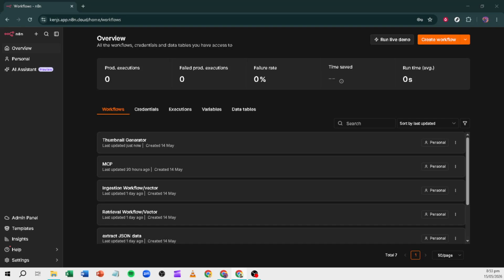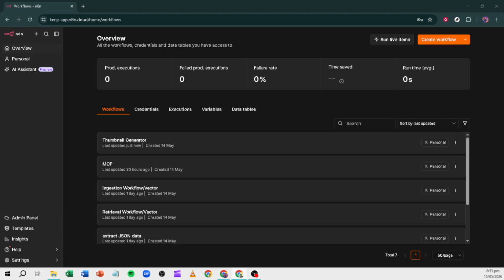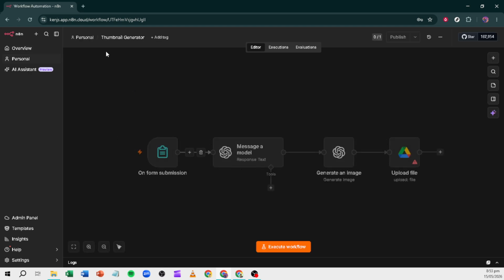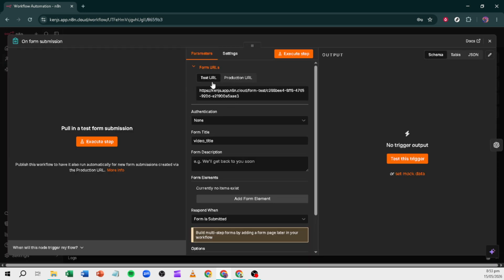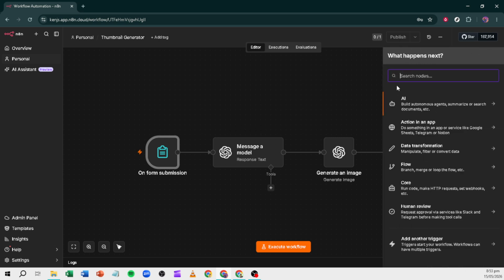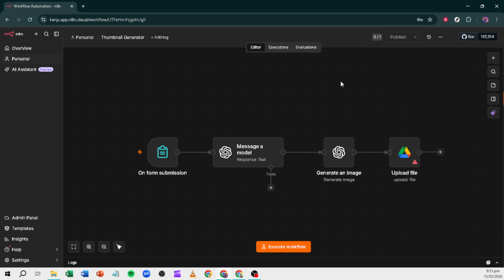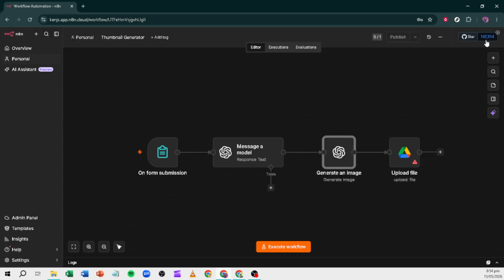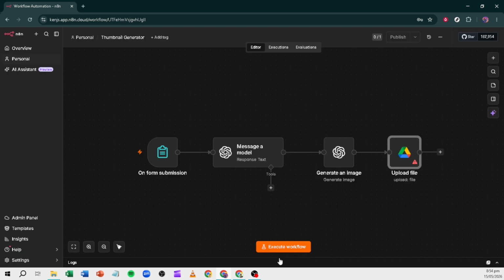How to Build a Thumbnail Generator with n8n [2026 Guide]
In today's video we cover: n8n, thumbnail generator, ai thumbnail generator, n8n tutorial, youtube thumbnail generator, thumbnail automation, ai thumbnail maker, n8n ai workflow, workflow automation, no code automation, ai automation, build thumbnail generator, youtube automation, content creator tools, n8n beginner tutorial, n8n 2026, automate thumbnails, graphic automation, ai design tools, chatgpt automation, image generation automation, llm automation, thumbnail design tutorial, open source automation, nn8, n8nn, ai image workflow, youtube creator tools